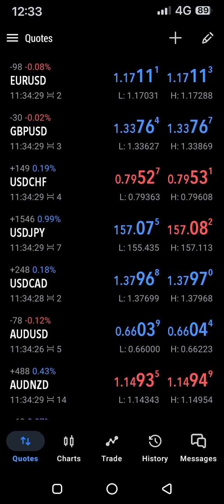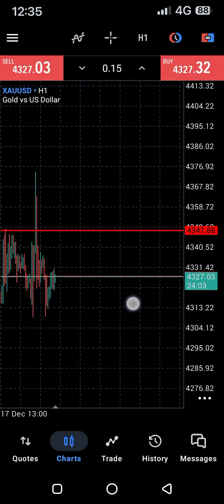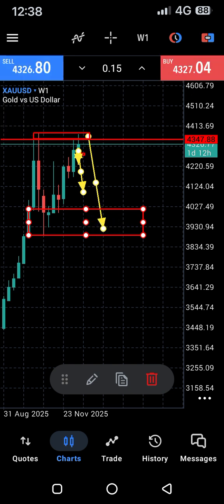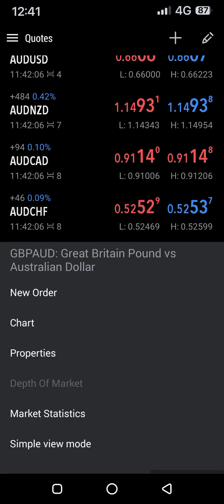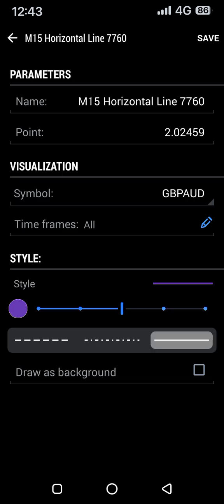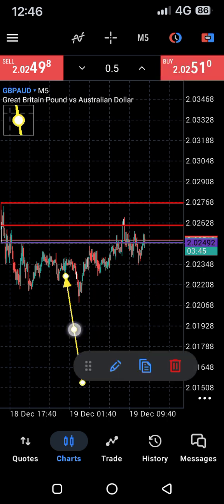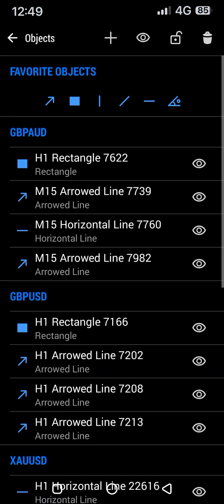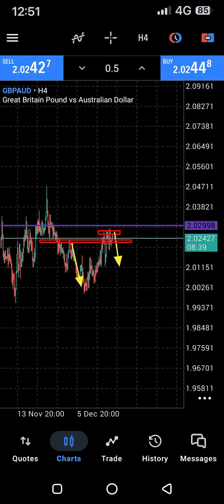Analysis on gbpaud and gu plus gold